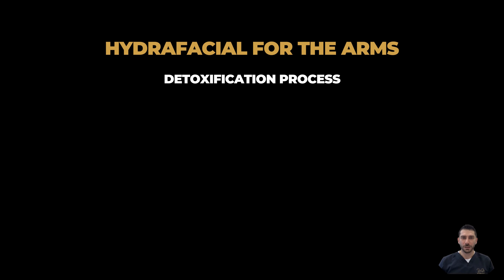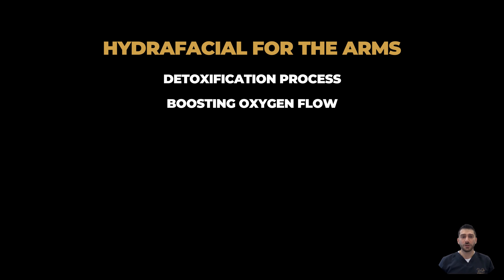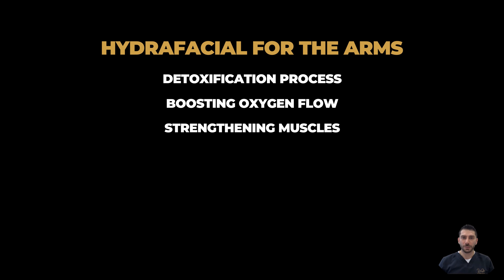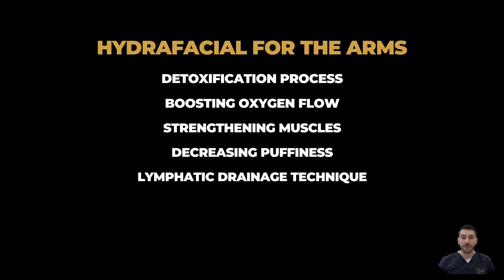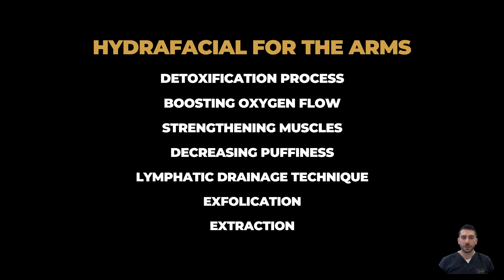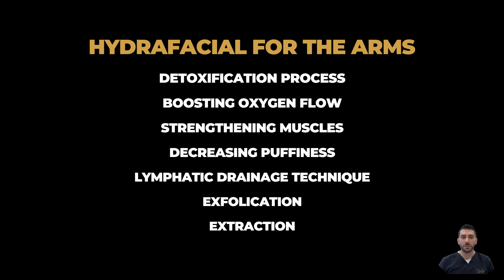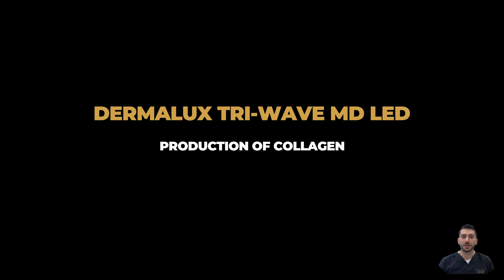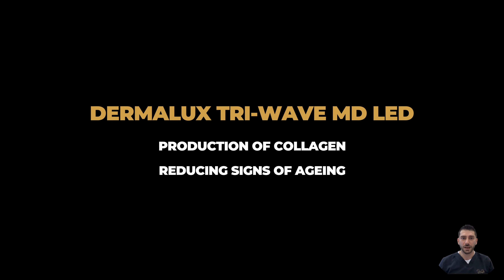Dr Sknn HydraArms HydraFacial Wilmslow, HydraFacial for Arms